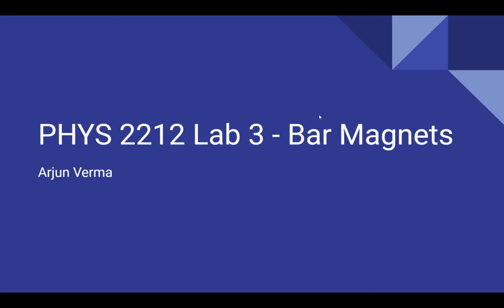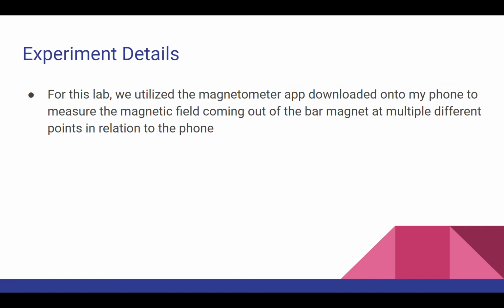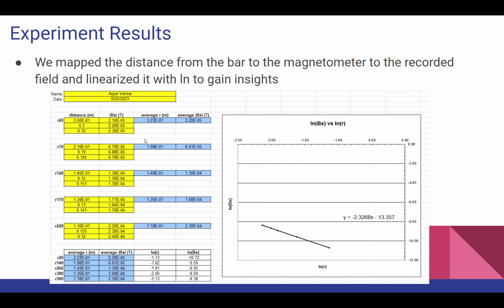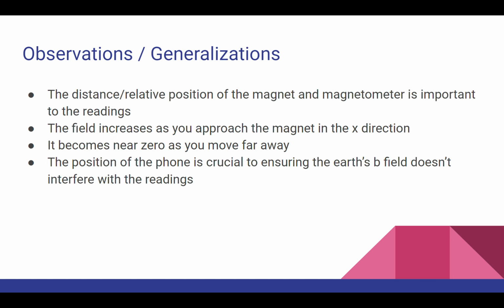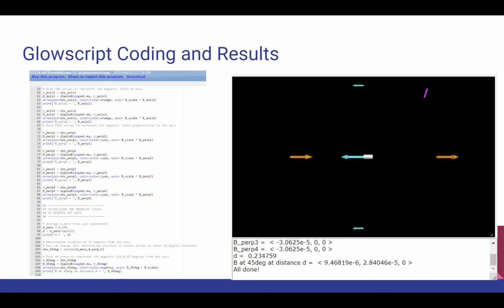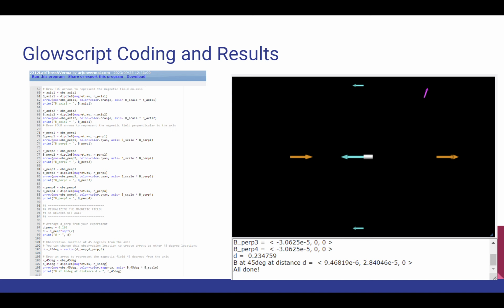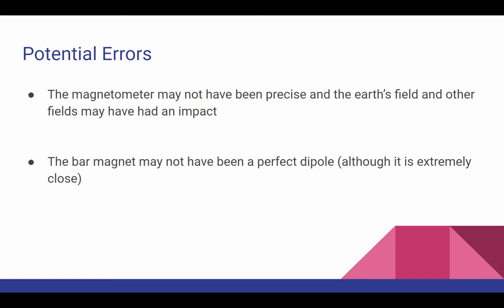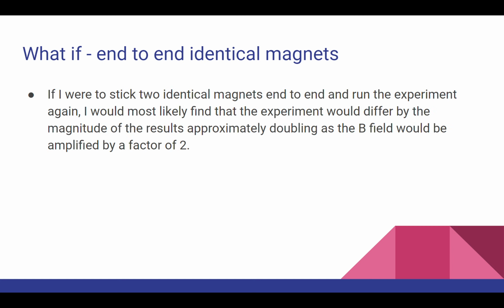PHYS 2212 Lab 3 - Arjun Verma